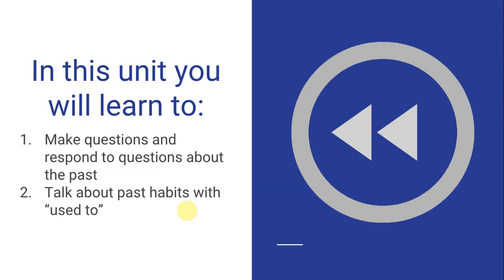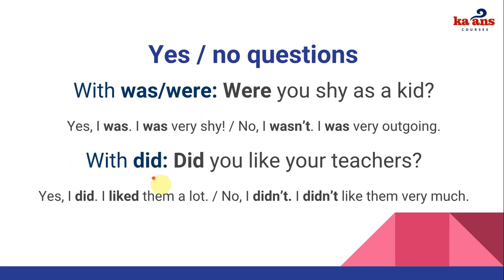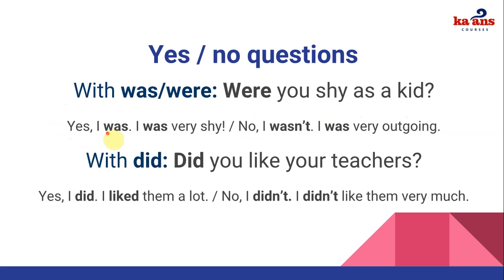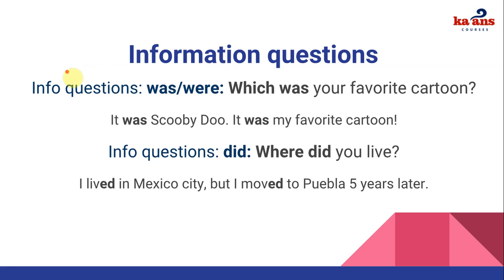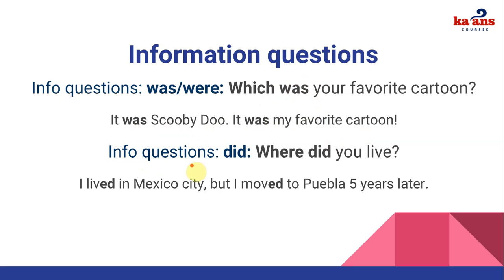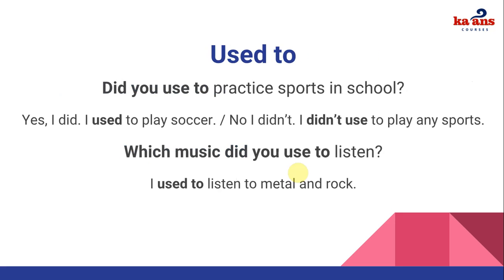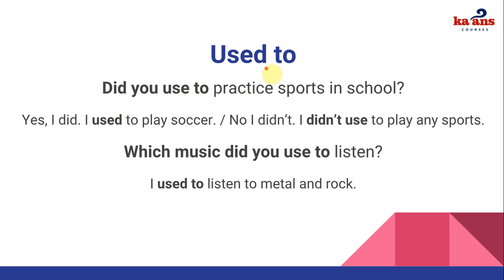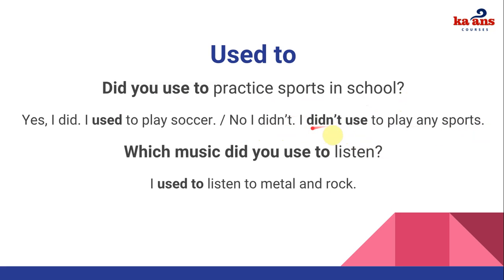Curso de Inglés - Nivel 09 - U1 L1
En esta unidad aprenderás a realizar preguntas sobre el pasado, así como el uso de "used to" para preguntar y responder sobre hábitos/actividades del pasado.